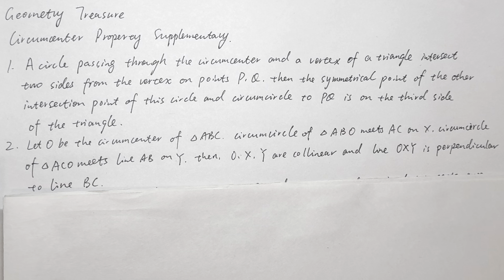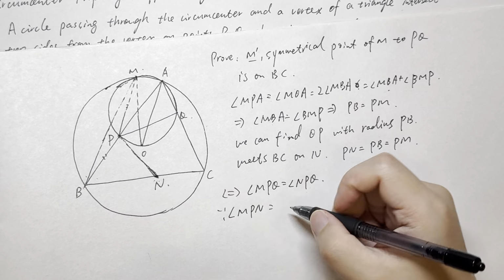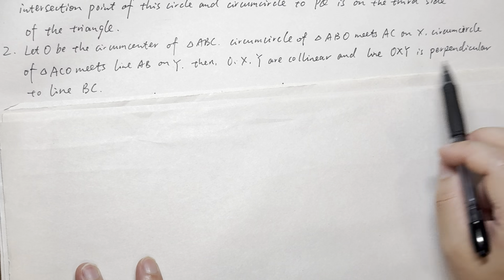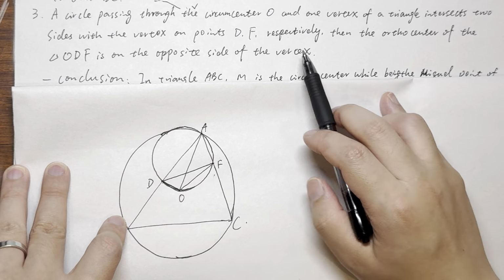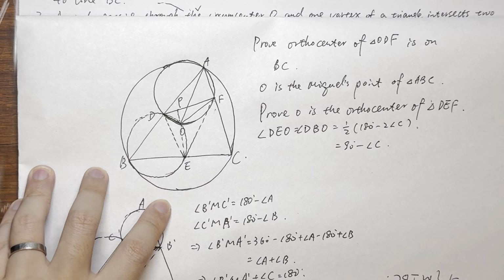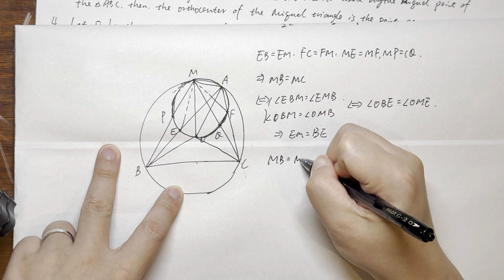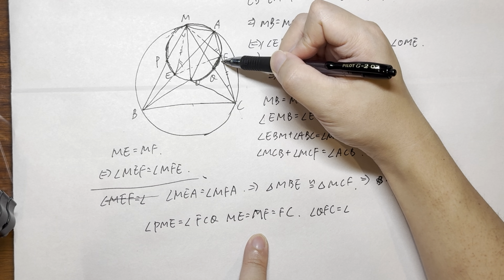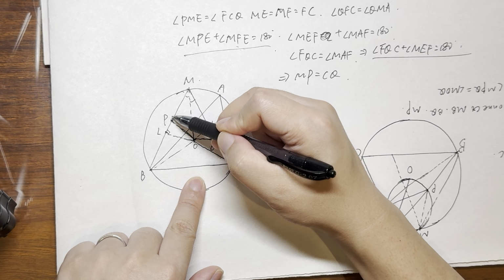Geometry Treasure- Circumcenter Property Supplementary 2